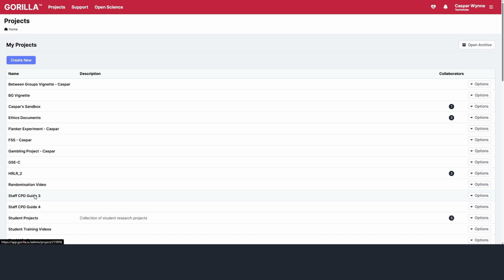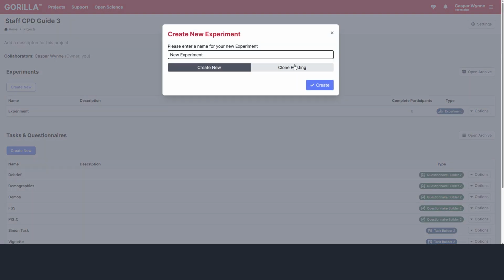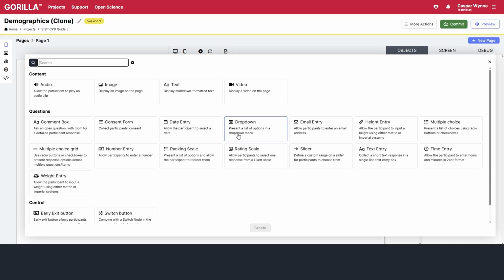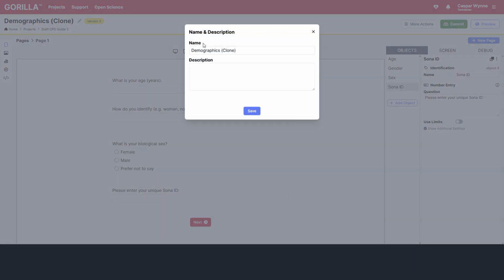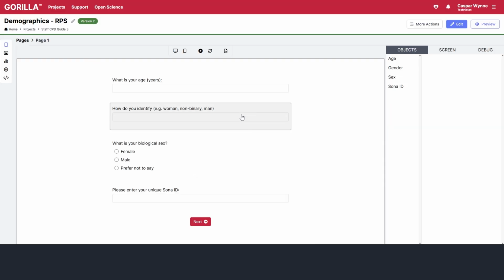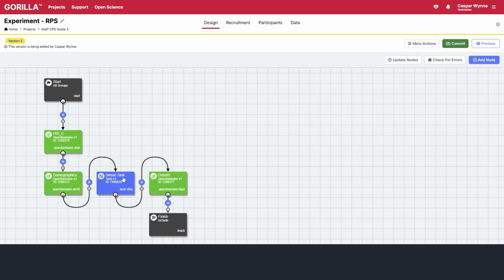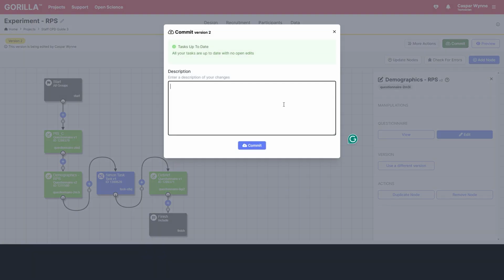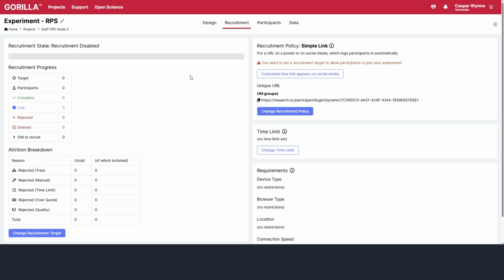How to Duplicate & Customize Experiments in Gorilla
Are you looking to run your Gorilla experiment with a new participant pool (like SONA) without messing up your original design? In this step-by-step tutorial, we walk through how to easily duplicate an existing experiment, clone and edit your demographic questionnaires, swap them into your experiment flow, and configure your recruitment settings to get your new study URL live!  Whether you are adapting your research for different target audiences or setting up credit-matching systems, this walkthrough has got you covered.

Video Chapters
00:00 - Introduction: Why Duplicate Your Experiment?
00:24 - Checking & Committing the Original Experiment Flow
00:38 - Cloning & Renaming the Experiment
01:00 - Customizing the Demographics Questionnaire (Adding SONA ID)
01:46 - Adjusting Required Questions & Settings
02:00 - Swapping & Committing the New Questionnaire in the Flow
02:29 - Configuring Recruitment Policy, Targets, & Copying Your Link
02:50 - Wrap Up & Outro

I am a Senior Psychology Technician and Postgraduate Researcher who uses Gorilla extensively in my daily work and academic research. This video is independent educational content designed to support students and researchers navigating online experiment design.